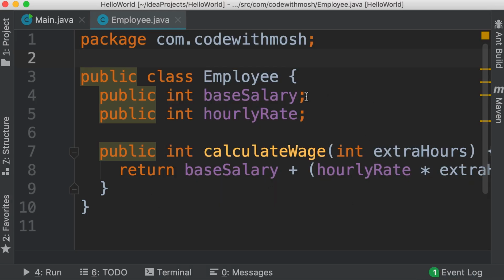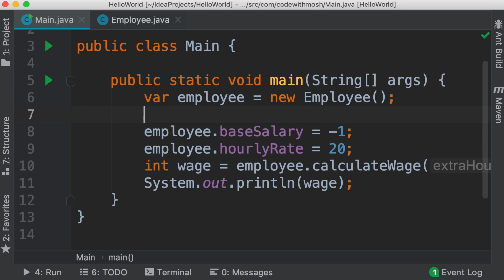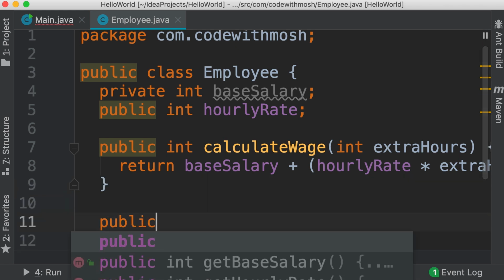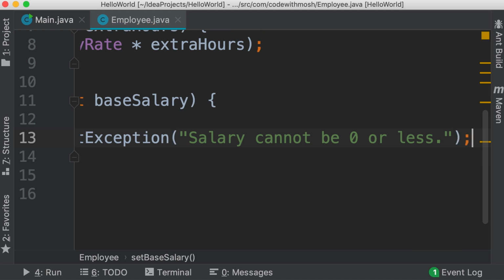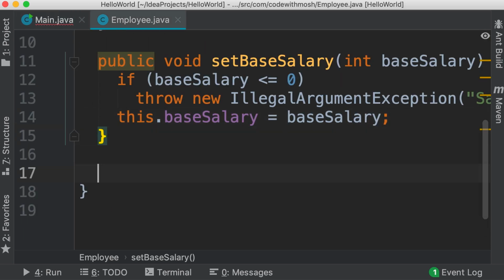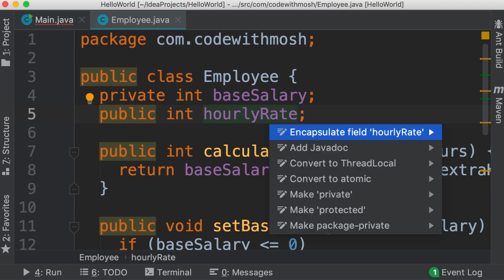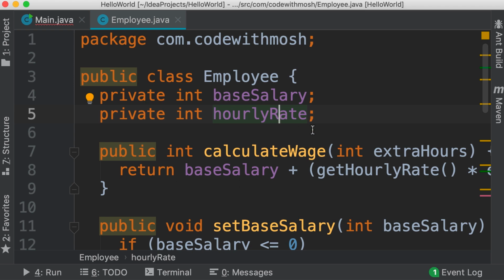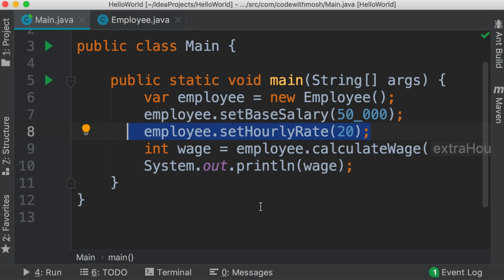Java #69 - Getters and Setters - Title [By Mosh Hamedani]